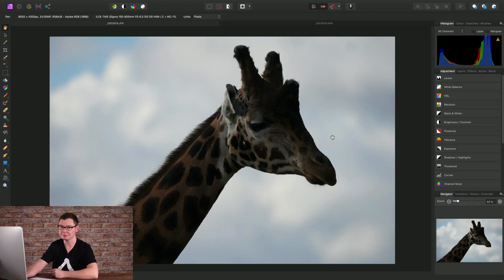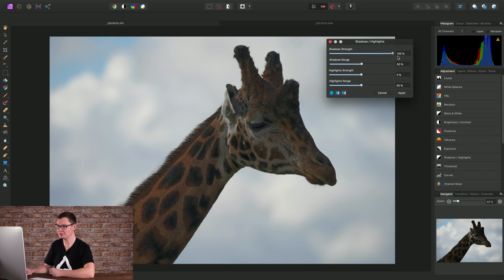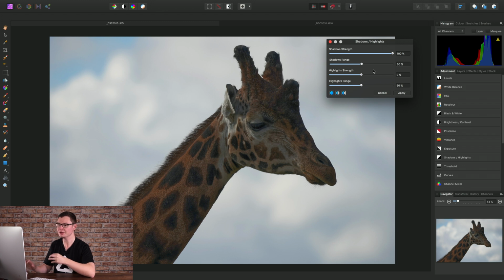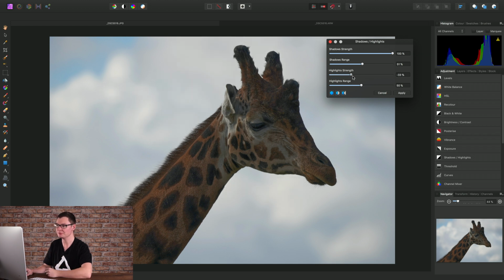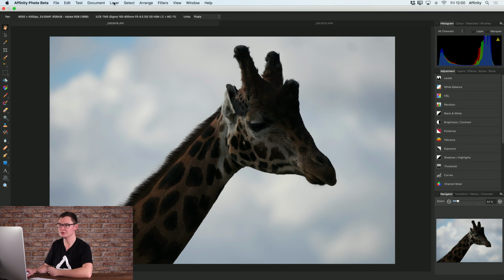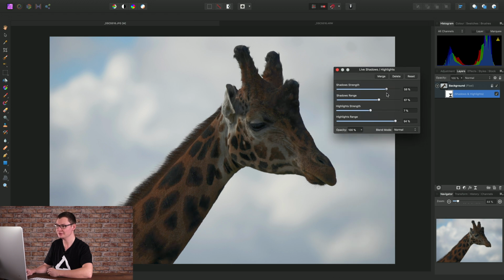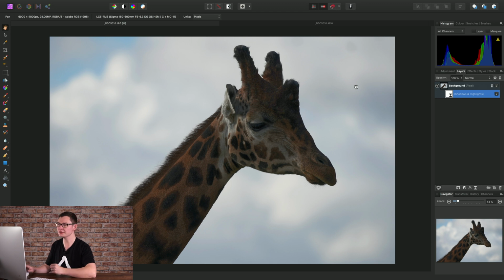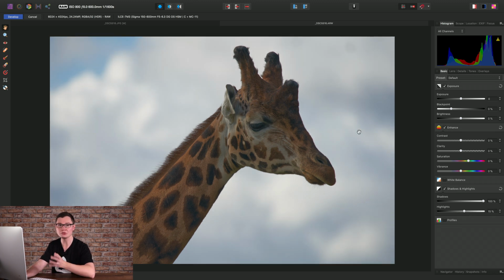Shadows/Highlights (Affinity Photo)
Boost, reduce and recover the shadow and highlight tonal regions of your images.